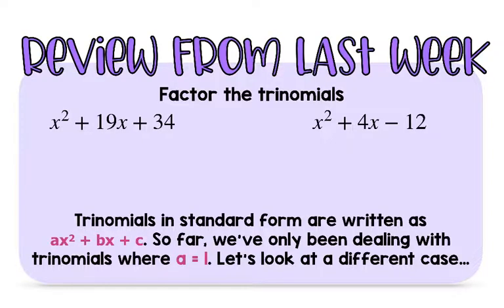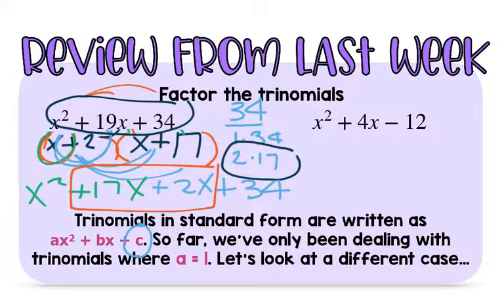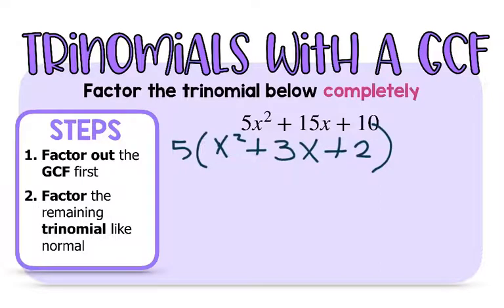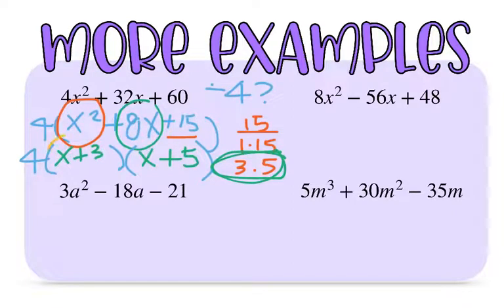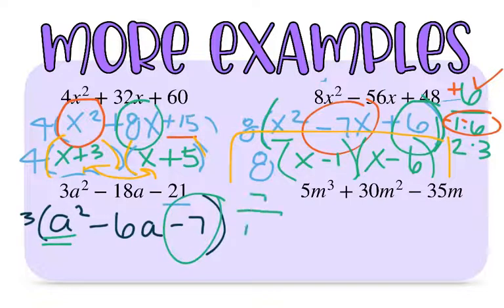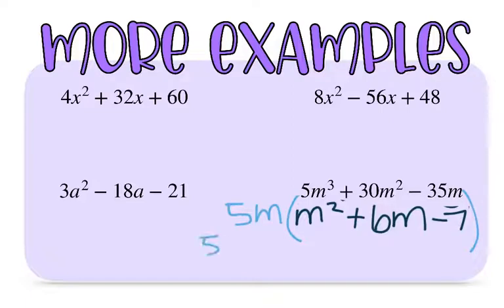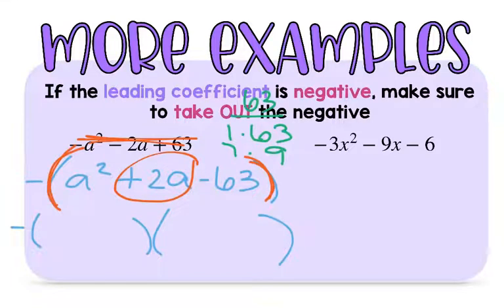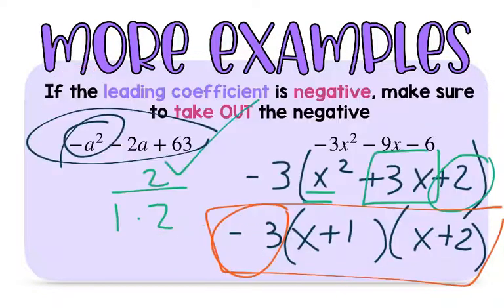Algebra 1: factoring Trinomials with a GCF